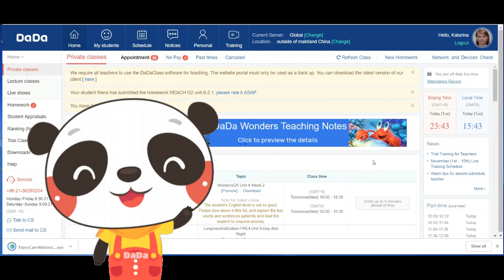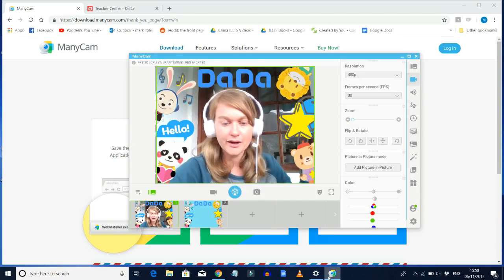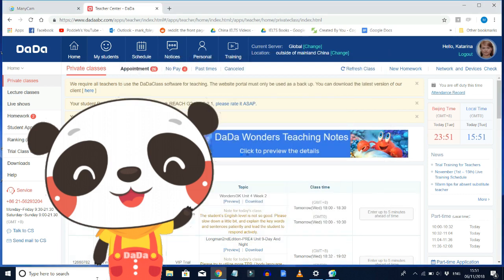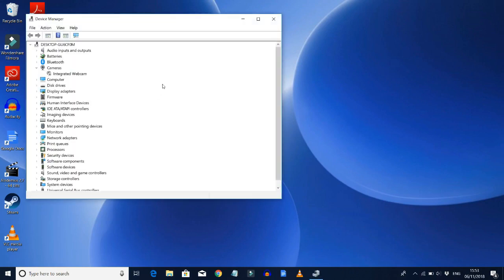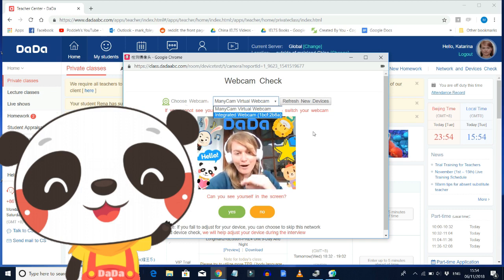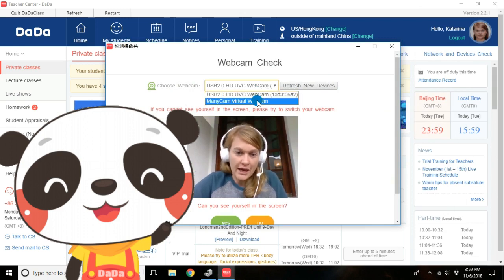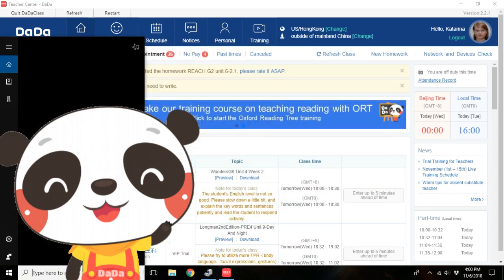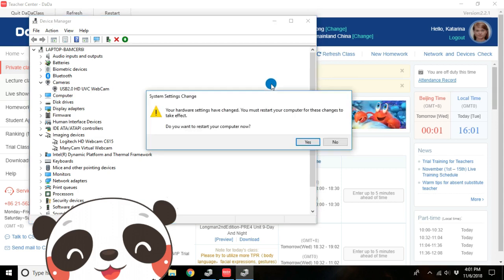Manycam and Dada (DadaABC) Manycam is not my Default Camera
Hi Teachers!

If you teach for Dada (DadaABC) and you're constantly switching between your default camera and Manycam, I have two ways to fix the issue: disable then enable your main camera OR add an external camera.

Thanks to a fellow teacher, Hal, one piece of advice fixed one computer, and another tip fixed another computer. Hopefully one of the two tips helps make it easier for you in the Dada classroom!

There's other fun and easy features on the free version of Manycam that you can use to liven up your digital classroom.
You can:
Draw
and Play Videos or Show Pictures!